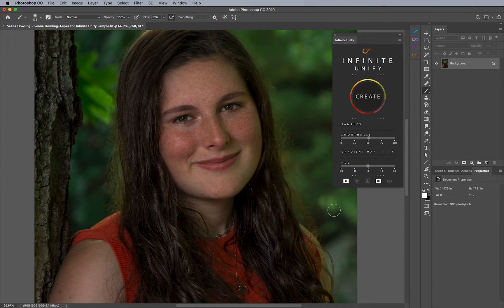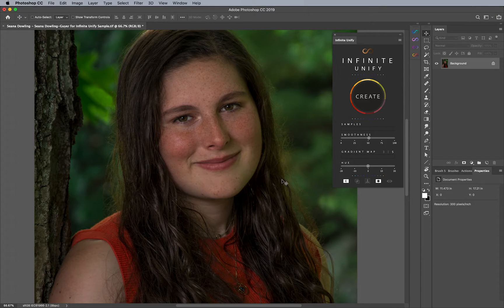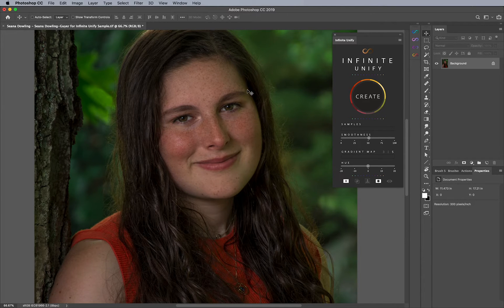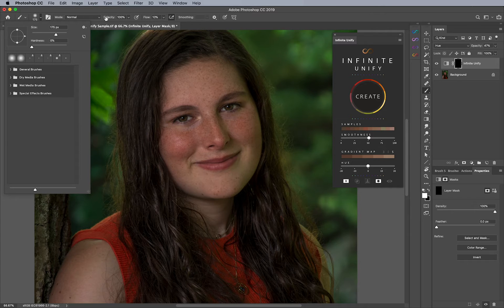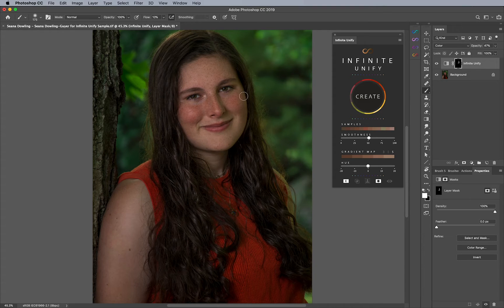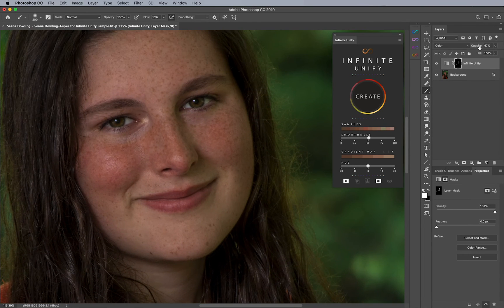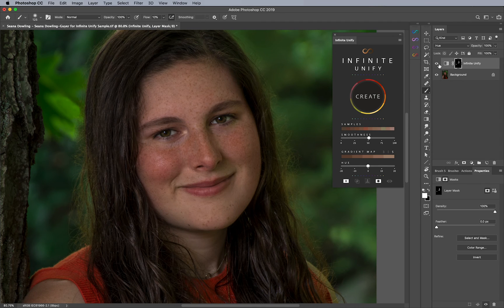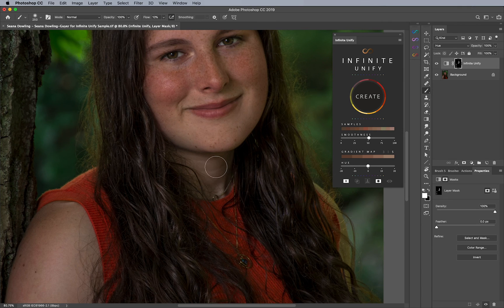How to Fix Color Casting on Skin with the Infinite Unify Photoshop Plugin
When color from the environment reflects on your subject, it's called Color Casting, and it can degrade the power of the photograph. This tutorial explains how to quickly and easily correct this problem using the Infinite Unify plugin for Photoshop. Here's how to make it happen!

If you'd like to learn about the fundamentals and advanced retouching workflows, check out